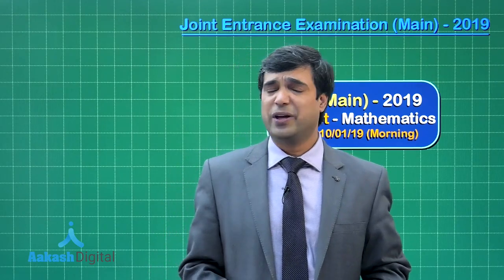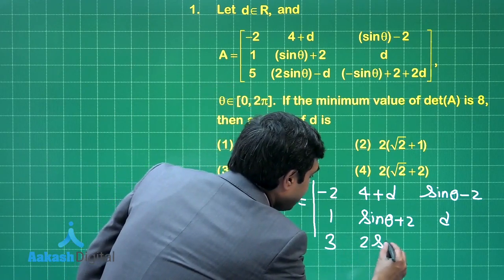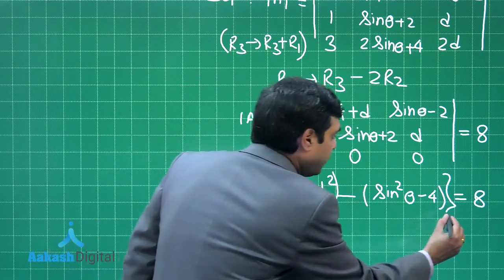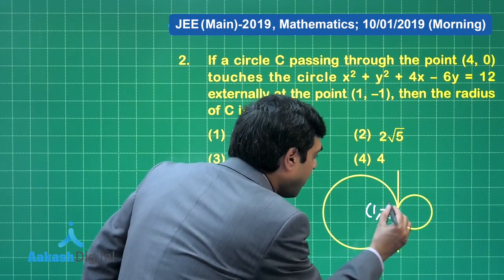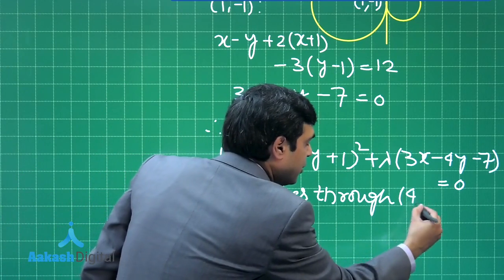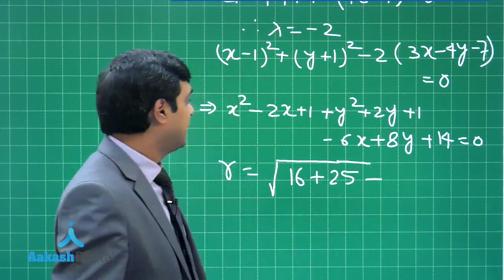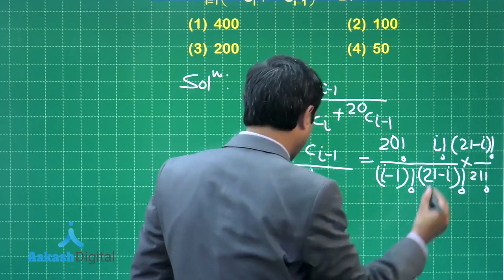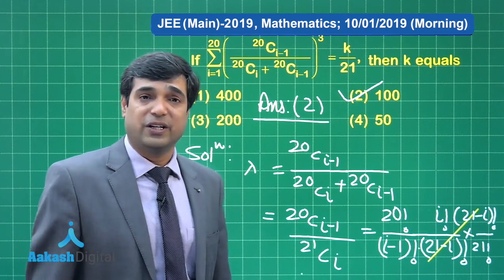JEE Main Solutions Mathematics 10 January 2019 Morning Q. 01-03